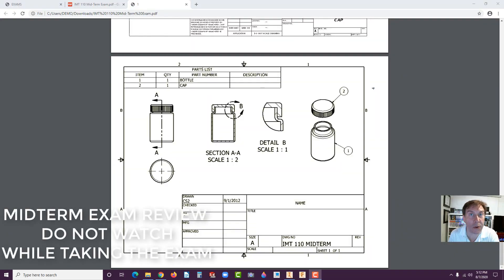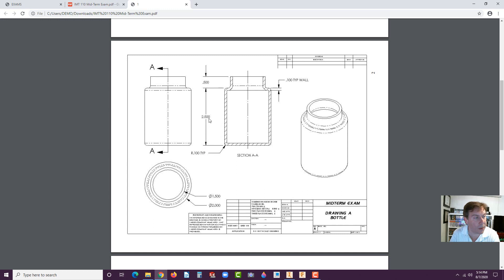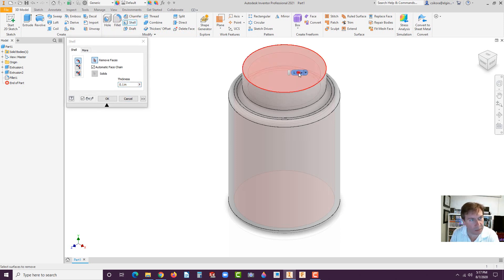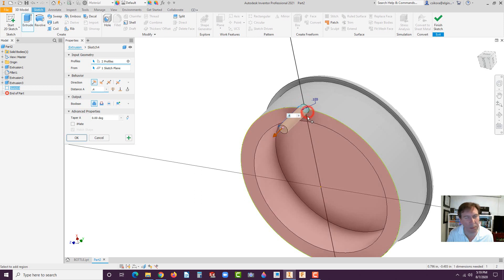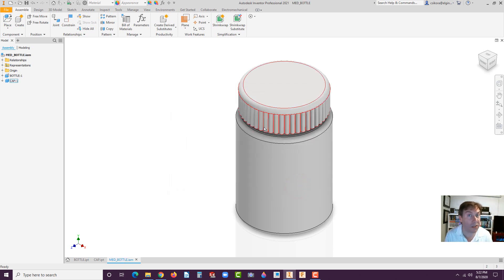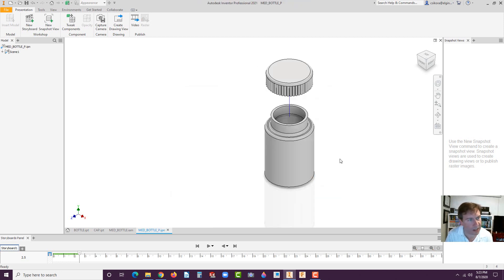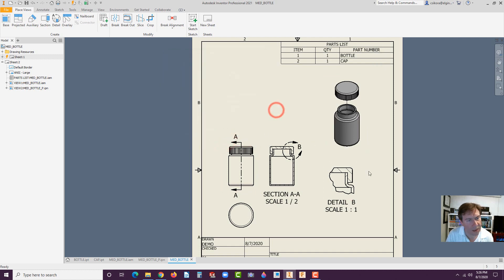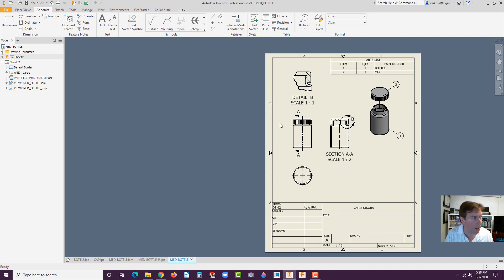Autodesk Inventor 2021 Midterm Exam Review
Inventor 2021 Basics Midterm Exam Review. Basic modeling, patterns, shelling, bottom-up assembly mates, presentation file exploded view, basic 2D drawing/detailing.